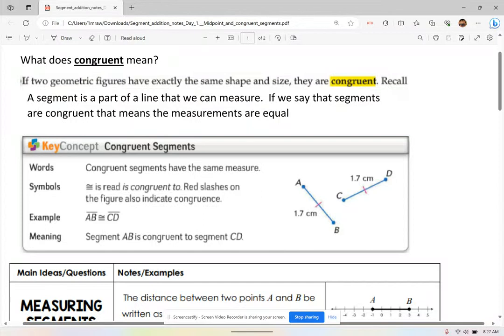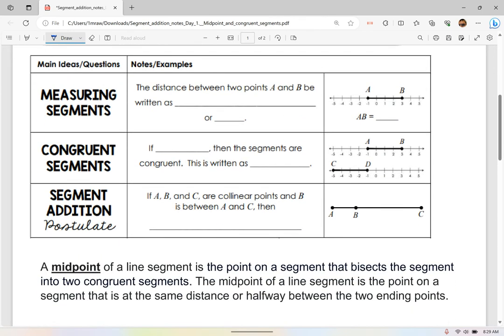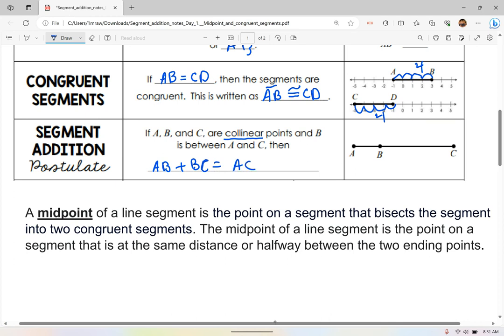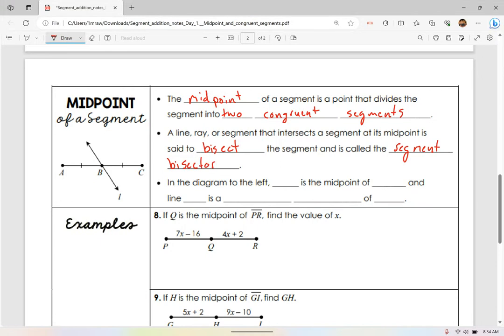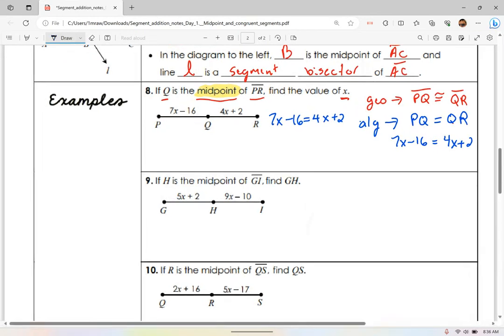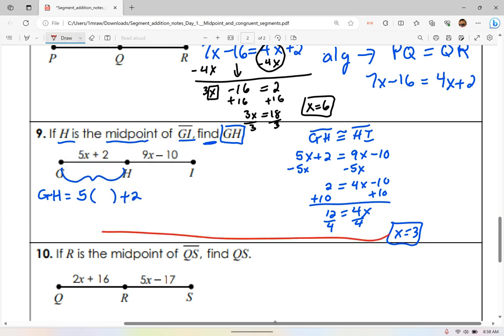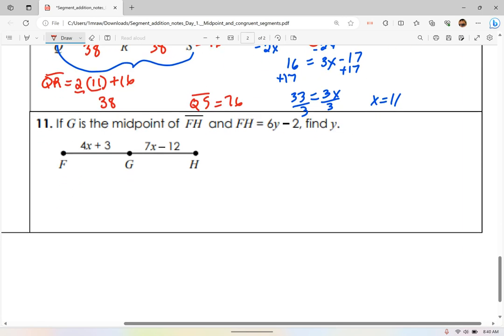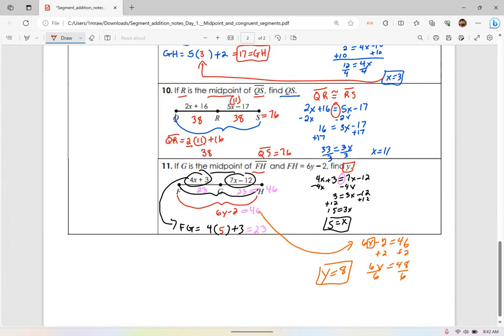1.2 Segment addition midpoint and congruent segments